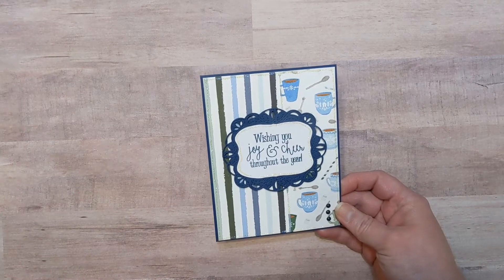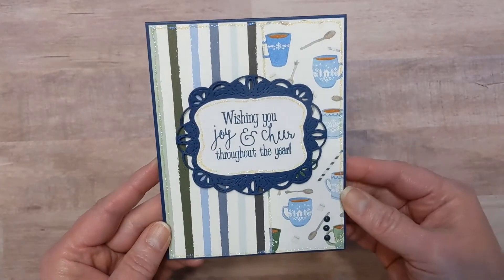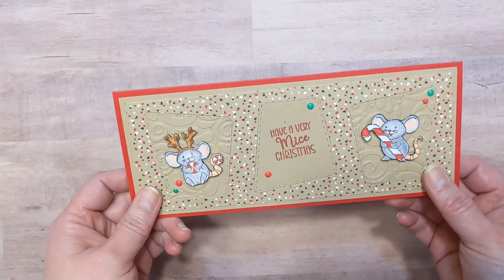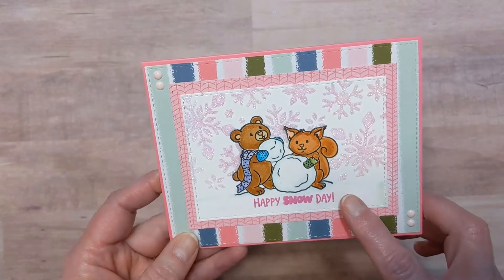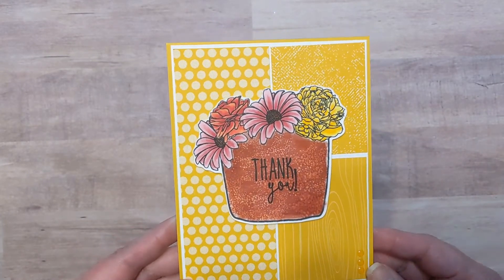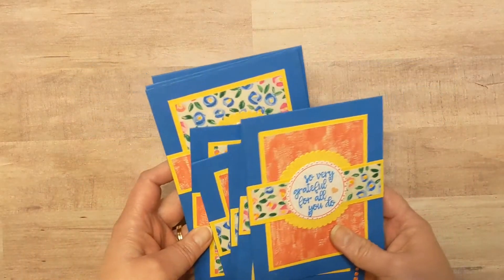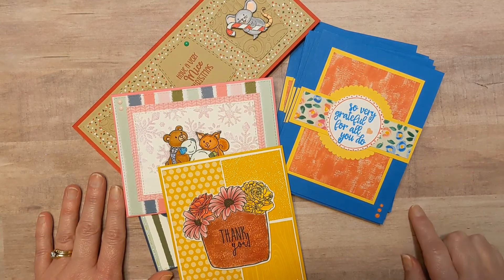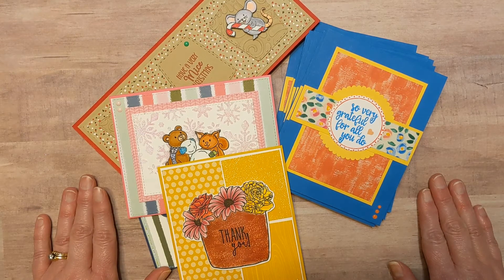Saturday Showcase November 27- December 3, 2021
Welcome to my Saturday Showcase! I’m excited to share this weekly series to showcase my creations each week!!

This Saturday Showcase shows my creations from Saturday, November 27, 2021 to Friday, December 3 , 2021.

Danni